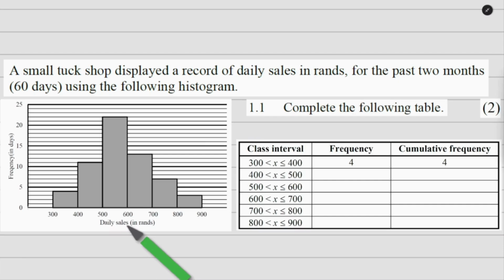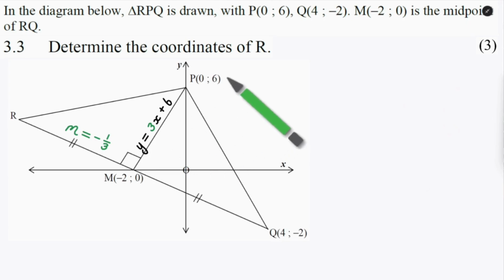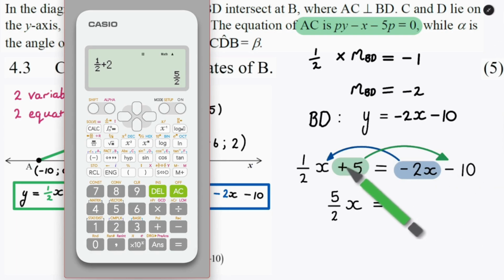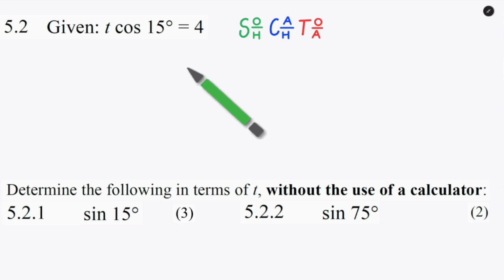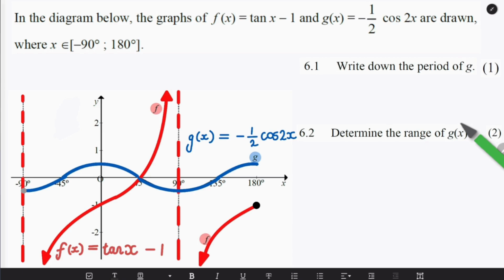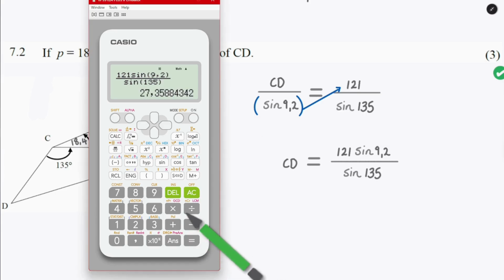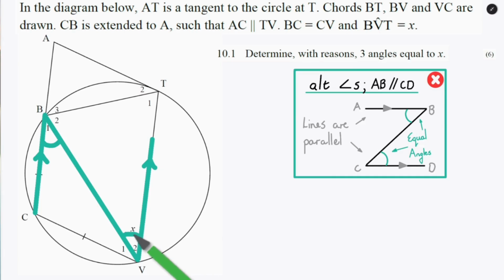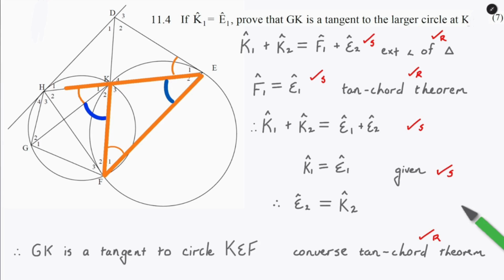Grade 11 Maths November Exam 2023 Gauteng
Grade 11 Modern Maths
2023 Maths Question Paper solved
Gauteng November Paper 2 2023

0:00 Intro
00:02 Q1) Statistics - Ogives
07:20 Q2) Statistics - Mean, Standard Deviation
12:33 Q3) Analytical Geometry (Easy)
24:06 Q4) Analytical Geometry (Difficult)
42:14 Q5) Trigonometry
01:04:07 Q6) Trig Graphs
01:15:23 Q7) Trig Triangles
01:20:58 Q8) Measurement
01:26:12 Q9) Euclidean Geometry (with Numbers)
01:36:09 Q10) Euclidean Geometry (with Variables)
01:42:47 Q11)  Euclidean Geometry (with Variables)